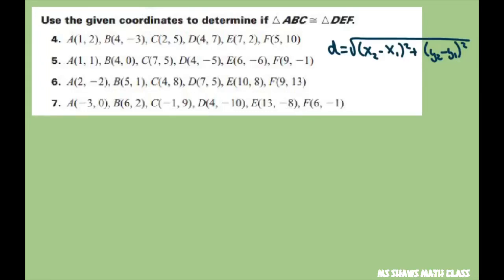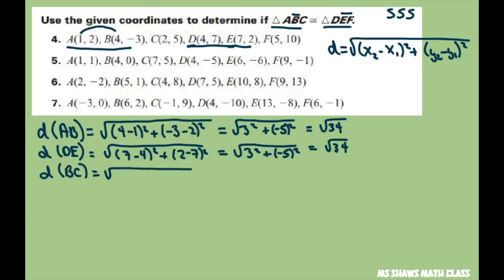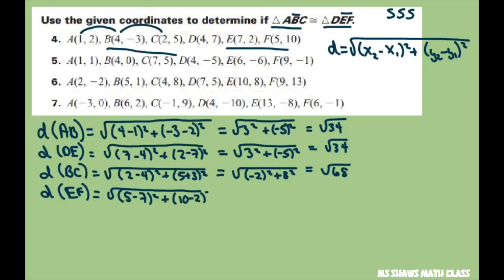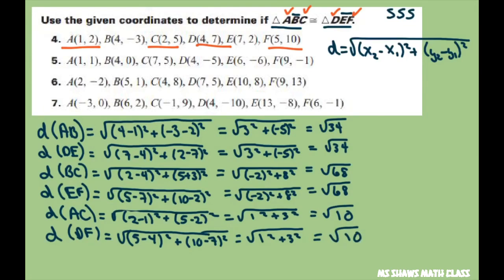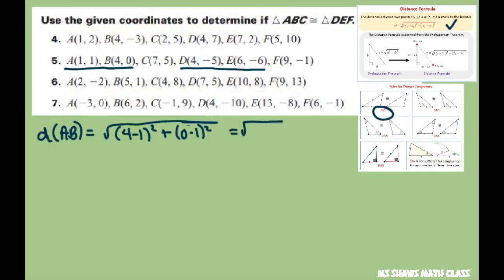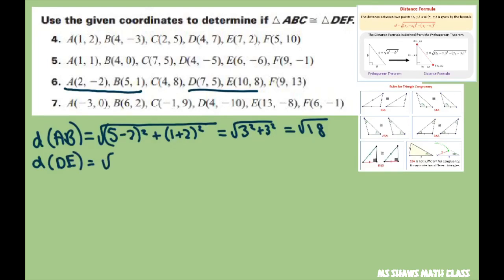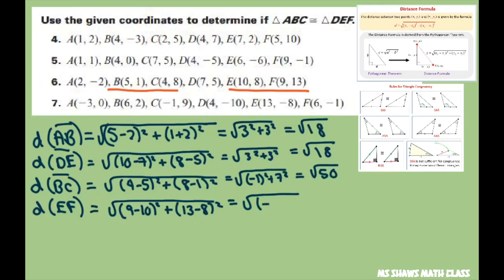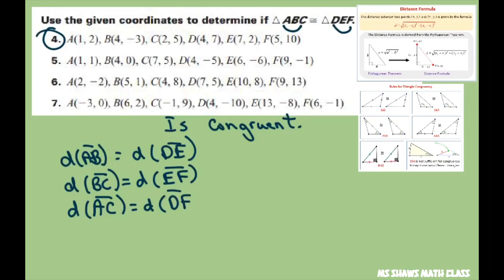Use the given coordinates to determine if triangles are congruent. SSS Congruence Postulate